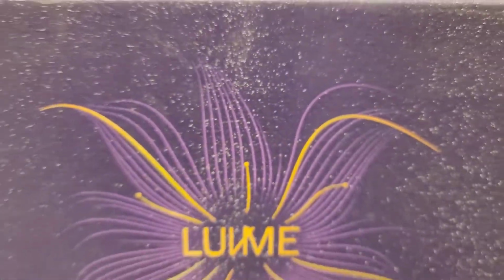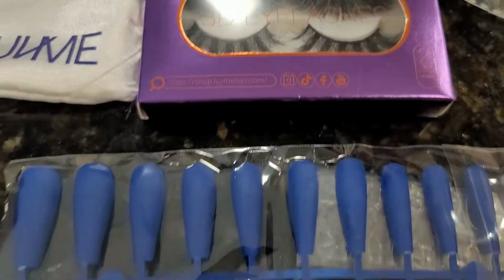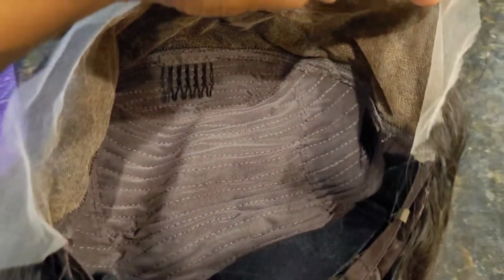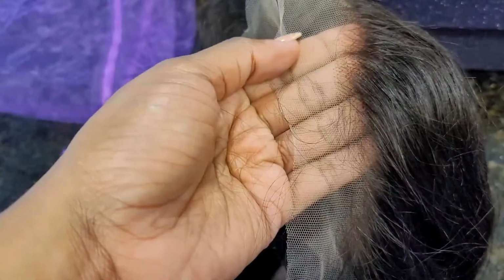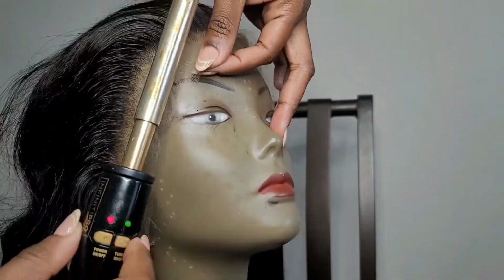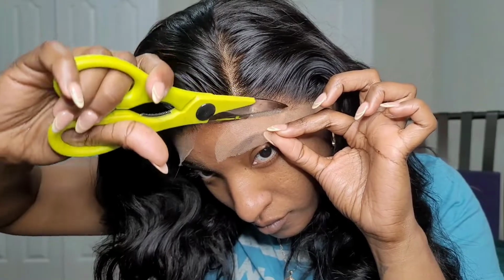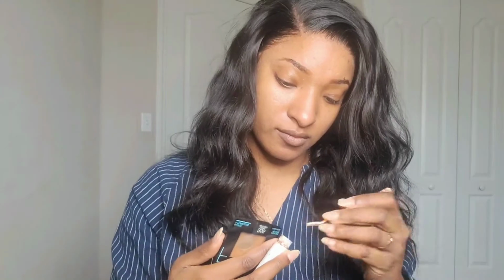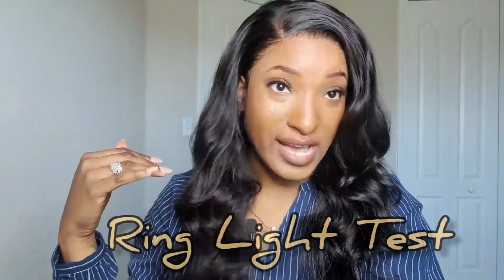The Perfect Wig Melt Down 🥵 -Luvmehair Review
The link to the unit is down below as well as the link to the knot eraser

Use my code : ghbeauty20 when you shop with Luvmehair

🔗@Liberty Guerrier
FAQ
WHERE I'M FROM: 305(MIAMI)🐬